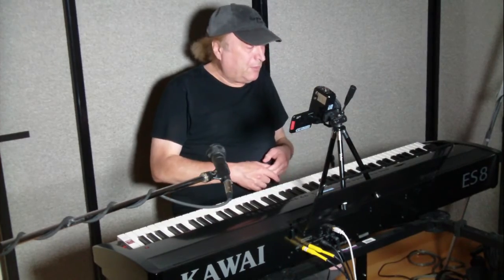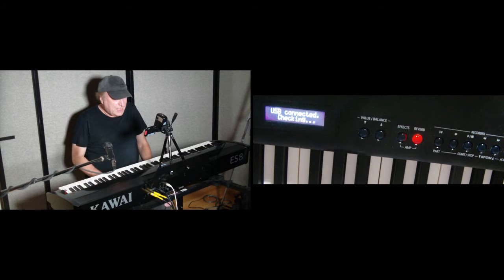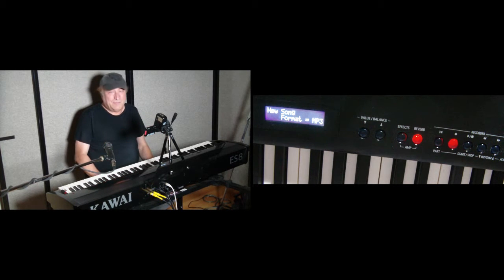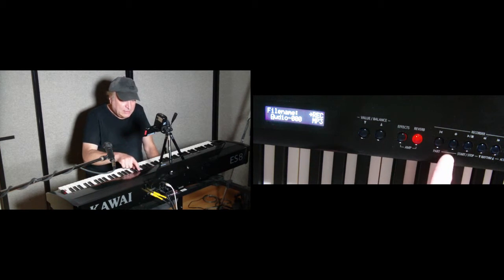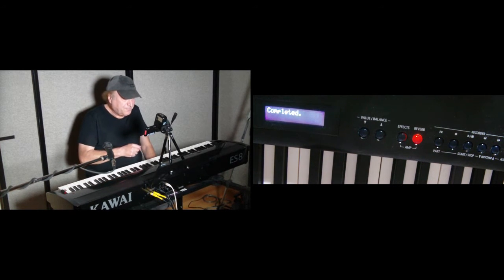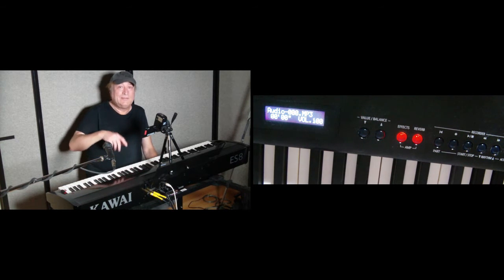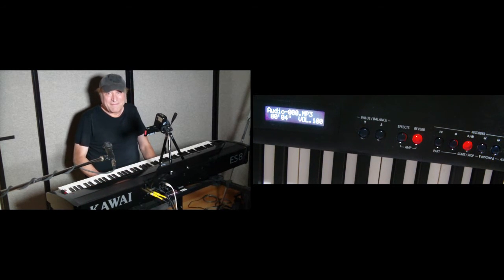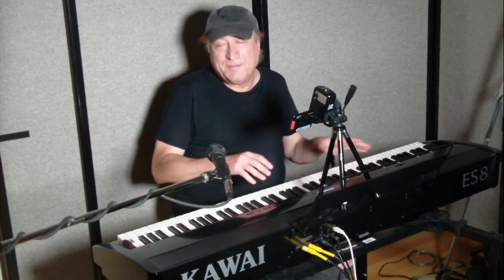Kawai ES8 - Overdub Recording Explained